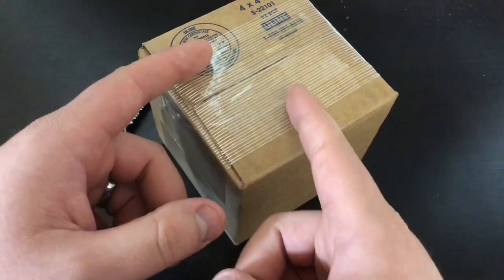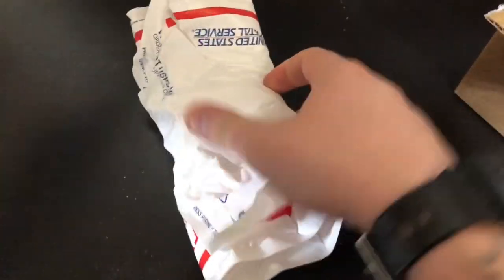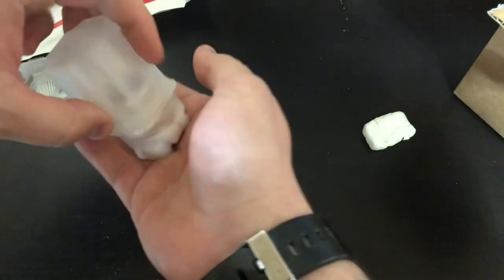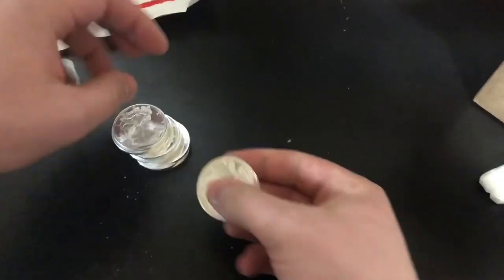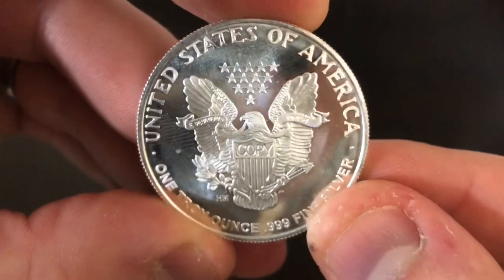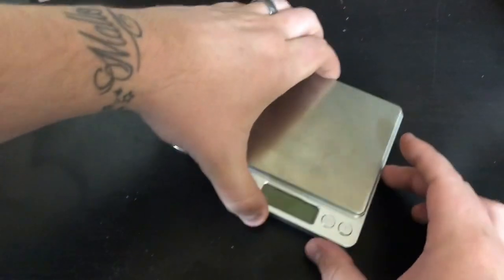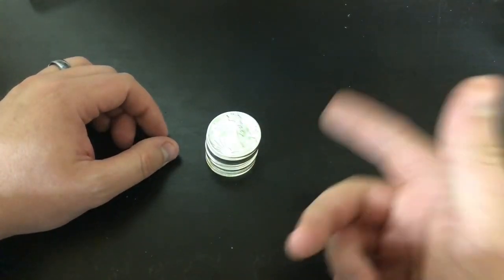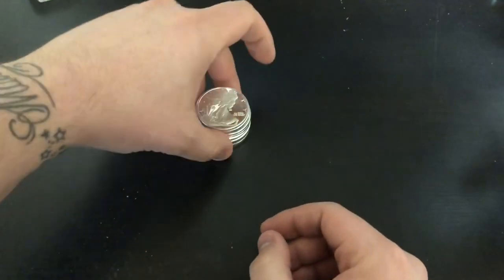Silver Spot Deal From Monument Metals!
In this video I show myself unboxing the Monument Metals Silver Spot Deal. It is 10 random generic silver rounds at spot. Watch the video to find out what I think of the silver spot deal from Monument Metals and what I am doing with it. This video is not a review of Monument Metals as a company, but rather their 10 ounces of silver at spot deal.